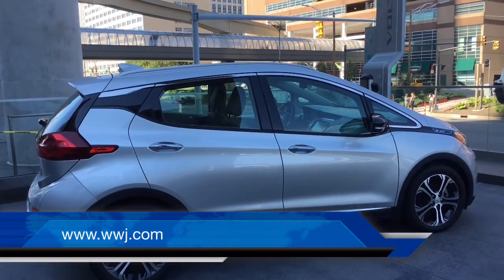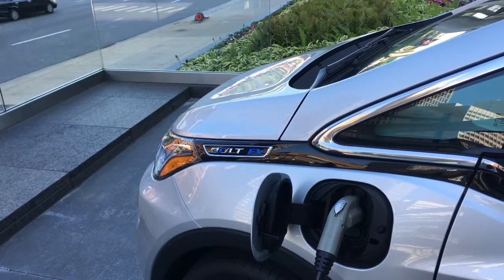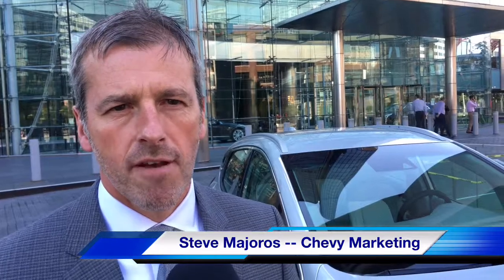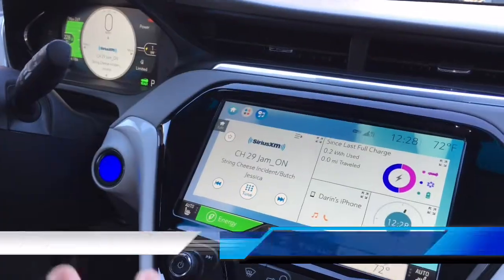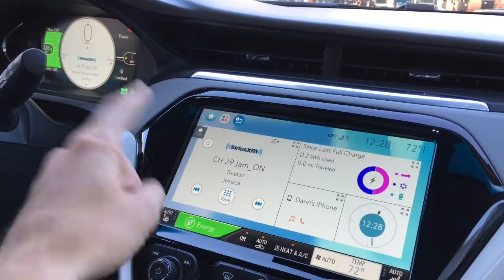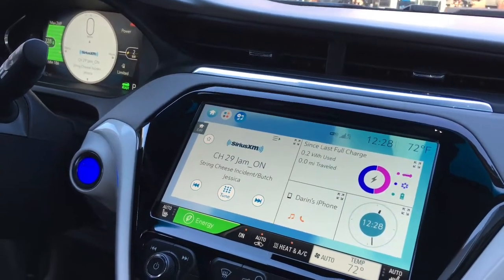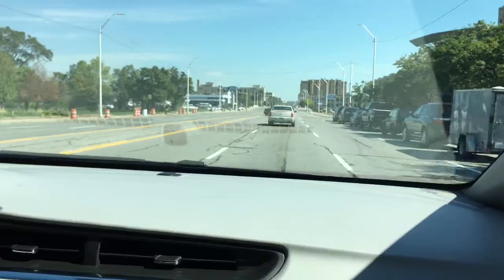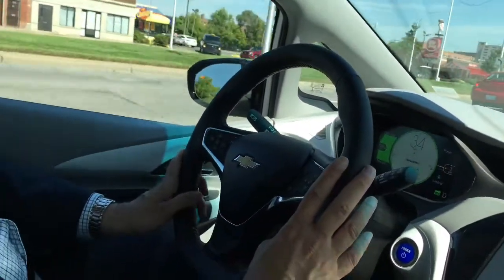Chevrolet Bolt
Chevy's new electric vehicle--the Bolt--will go 238 miles on a single charge.  WWJ AutoBeat Reporter Jeff Gilbert takes us for  a quick spin in the Chevy Bolt